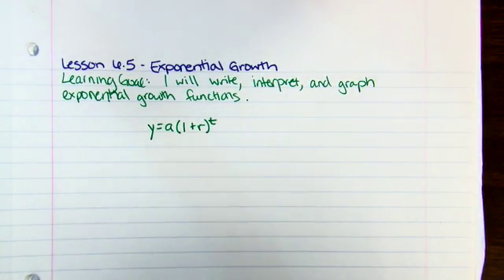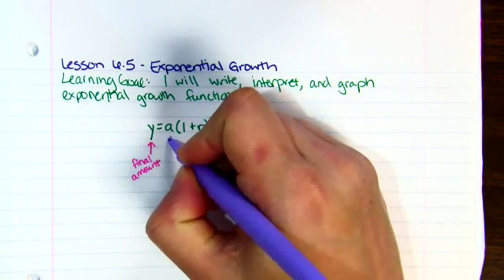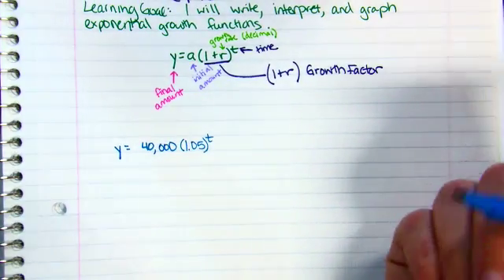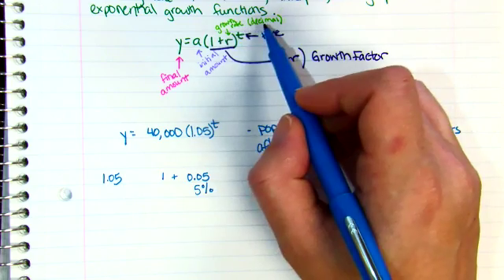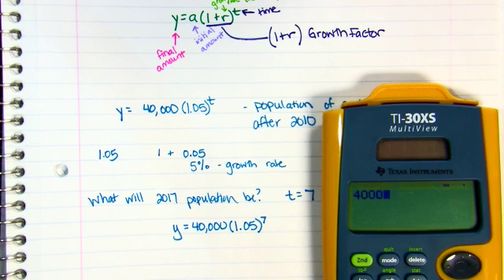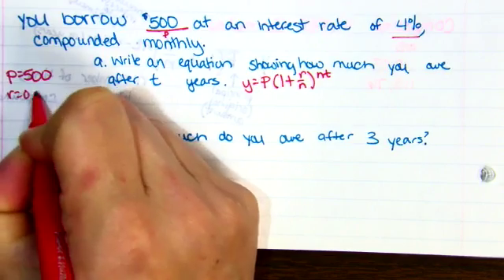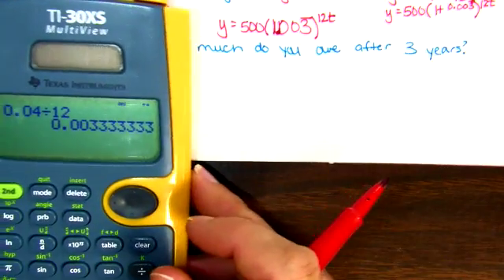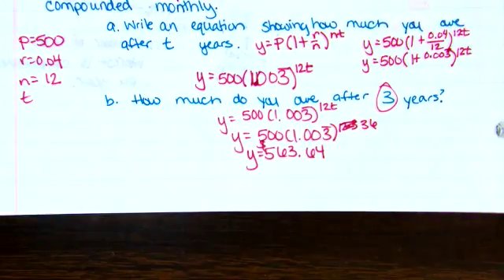6.5 Exponential Growth